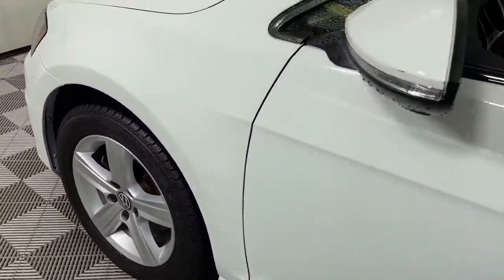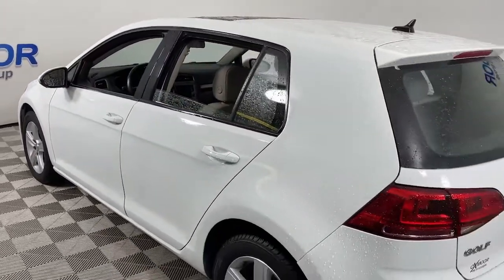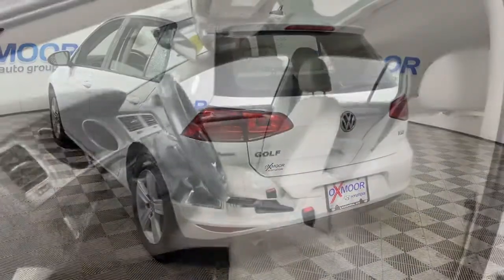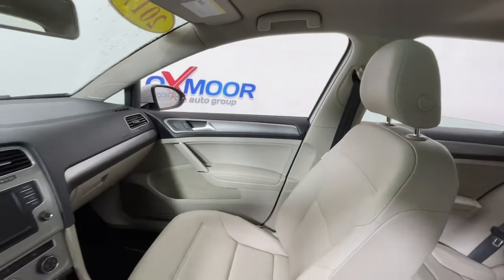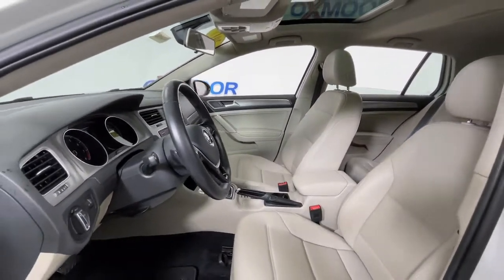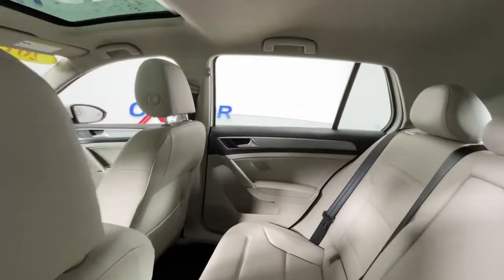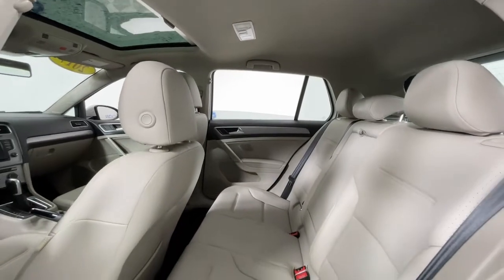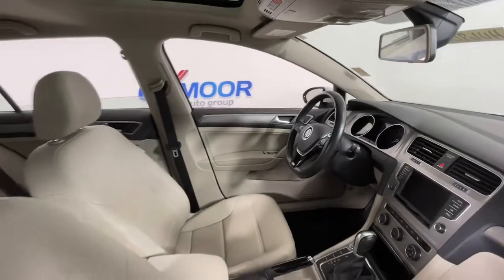2017 Volkswagen Golf at Oxmoor Hyundai | Louisville & Lexington, KY HU6806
Pure White Used 2017 Volkswagen Golf available in Louisville, Kentucky at Oxmoor Hyundai. Servicing the Lexington, Elizabethtown, KY, New Albany, IN, Jeffersonville, IN area.

Oxmoor Hyundai
8107 Shelbyville Rd

Volkswagen Golf Wolfsburg CARFAX One-Owner.